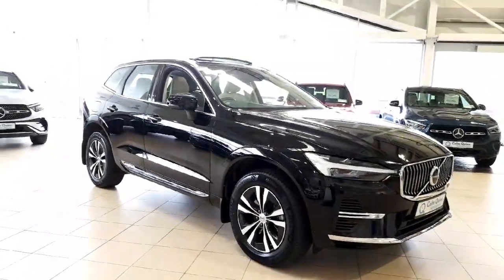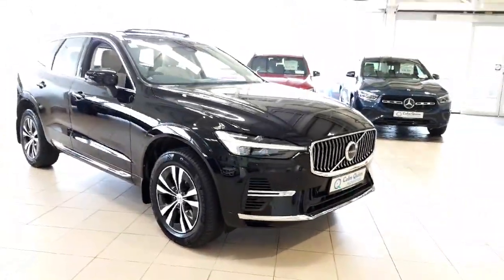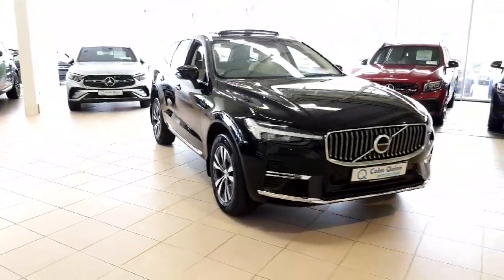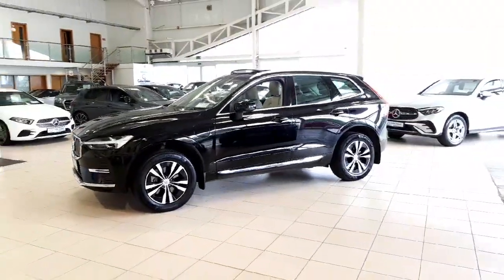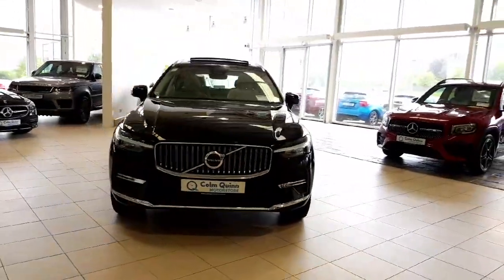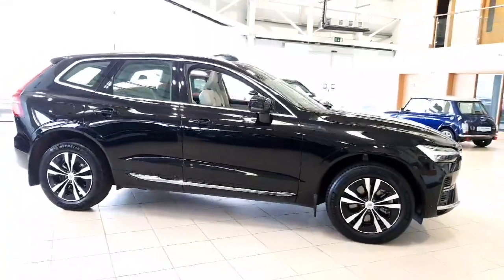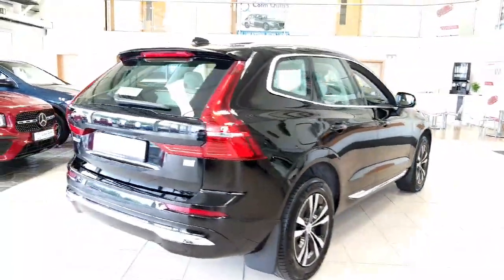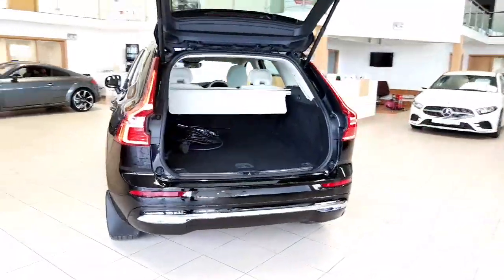2022 Volvo XC60 T6 PHEV Inscription 5DR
This video was uploaded by cqma1 on 09 Jul 2024. Please contact sales for more details